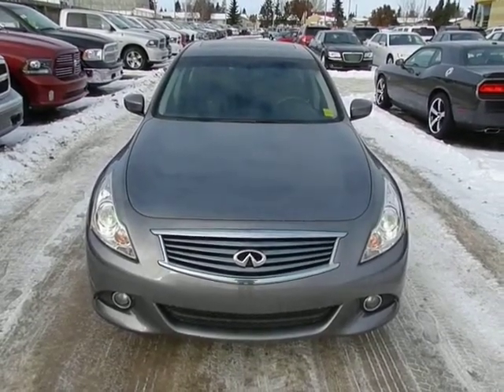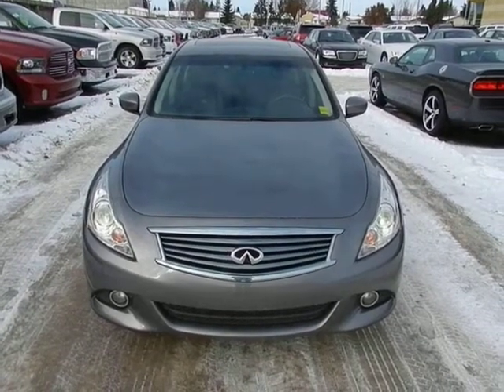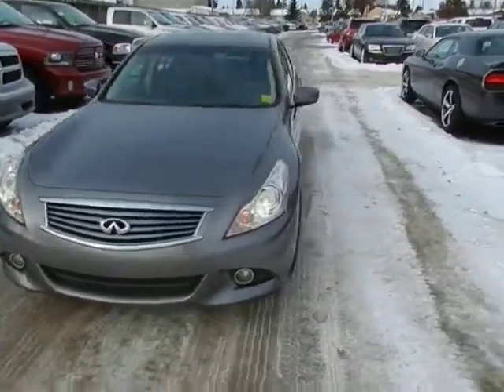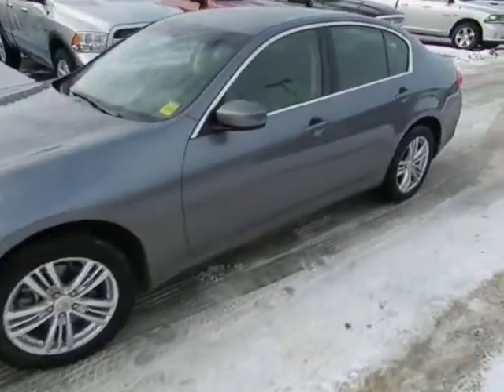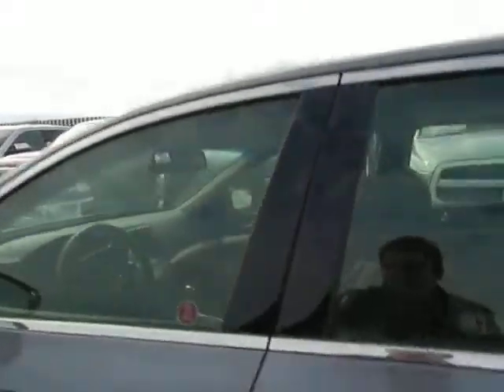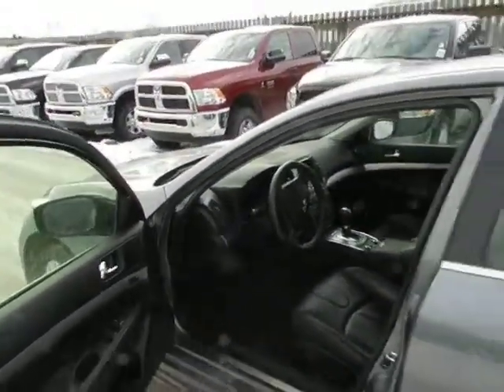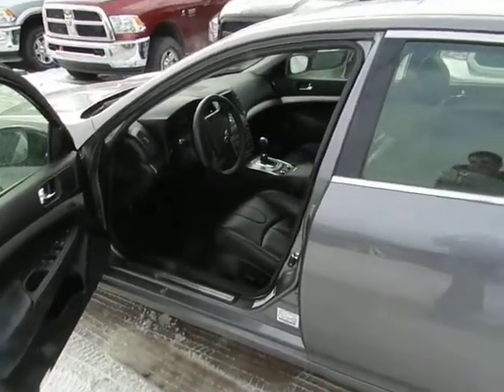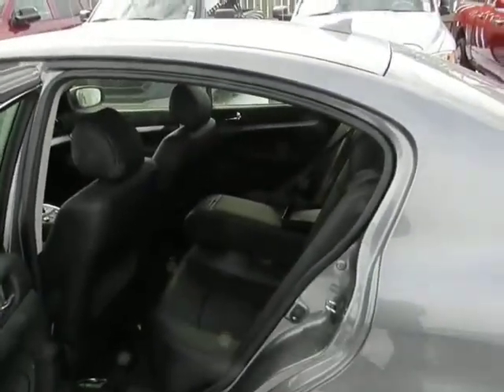Edmonton Mazda Dealer | Infiniti G-37X | L.A. Mazda